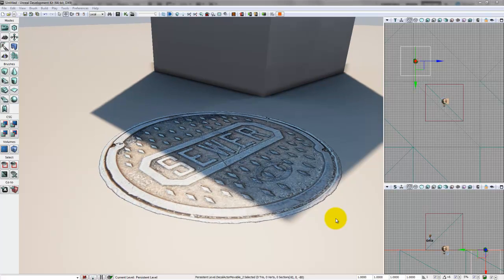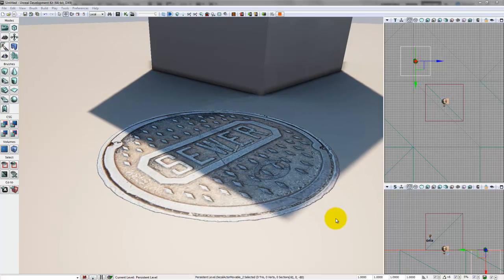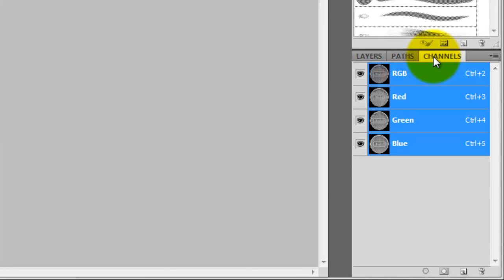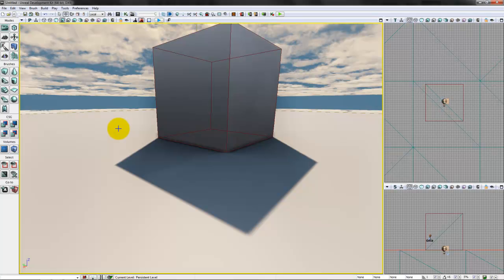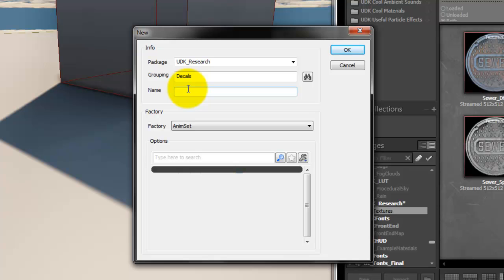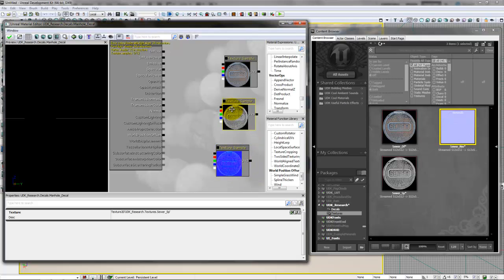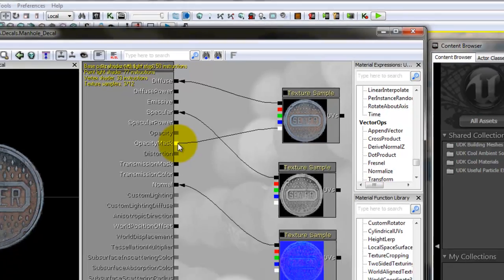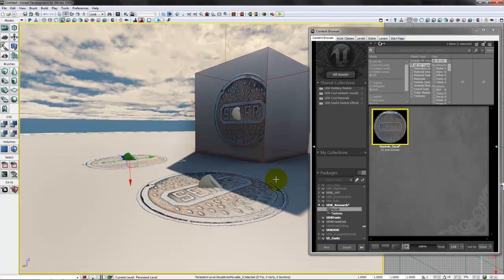UDK Materials Editor Part 2: Decals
UDK Research Project
C17 - Team 8